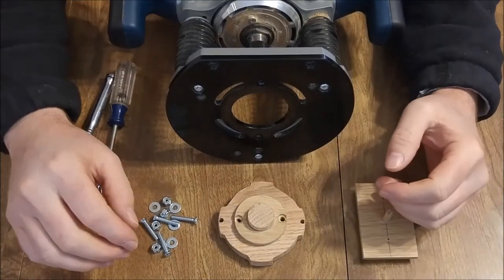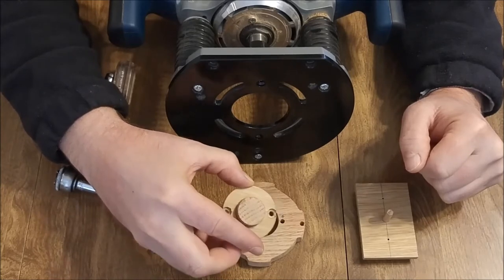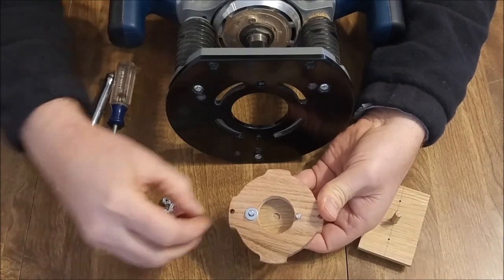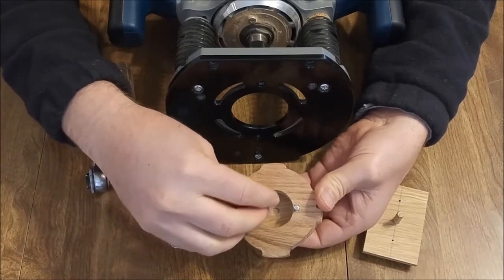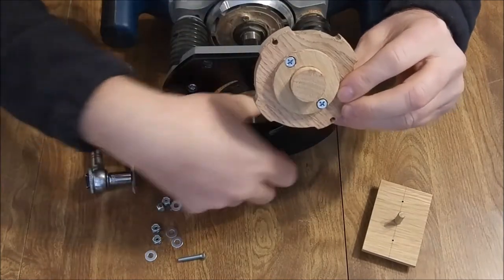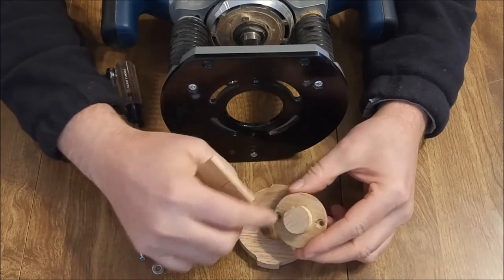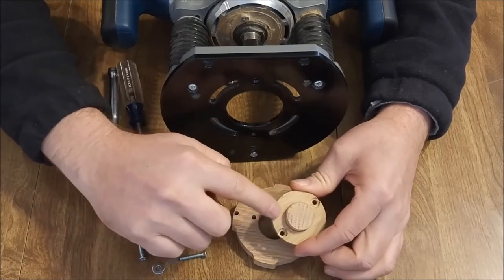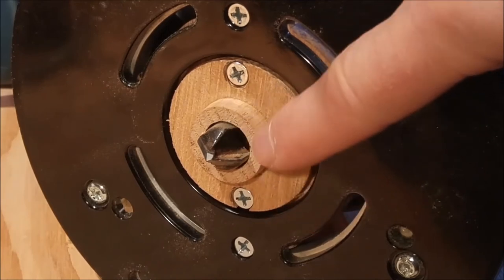DIY Wooden Router Guide Bushing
This is a DIY guide bushing project. It’s made of white oak and is used for routing along templates. This is a Bosch router with a plunge base and there is a commercial bushing kit available but it’s about $48 so with taxes and shipping it’s upwards of $55. My guide bushing project was about $2.50 material cost.
There’s what I call a bushing plate part which has a 1” dowel glued at the center, this is the bushing, just haven’t plunged a bit through it yet. There’s two #8 counter sunk holes in the plate to secure it to the base part . The 1” screws use washers and lock nut with nylon insert join these parts together using a screw driver and either a wrench or ratchet. The lock nut was chosen over wing nuts or some other tool less method because of size reasons and also to make sure the hardware doesn’t come loose with all the vibrations during routing. Washers are used because the screw holes are very close to the edge, same for how the base part mounts to the router which also uses two set of the same hardware.
There is a template part also, all this does is make it quicker to make additional guide bushing plates. There’s a ¼” hole used to center a new guide bushing plate and two small pilot holes for marking where to drill #8 screw holes. There is the flexibility to use smaller or larger diameter dowels as well change the height of dowel. As a detail a forstner bit was use to drill the hole for the dowel, but not all the way through, there’s about a 1/16” on the back side for additional gluing surface.
Here’s a video clip using the guide bushing on an upcoming project.
Let me know if you have feedback or improvements for this project.